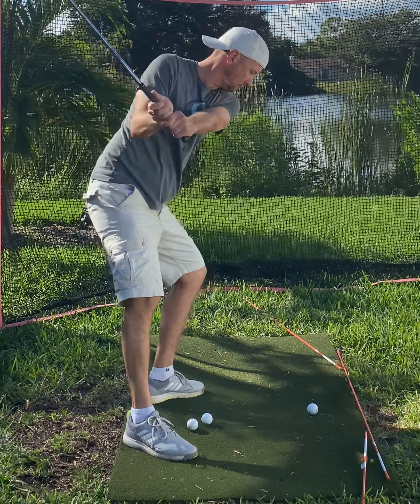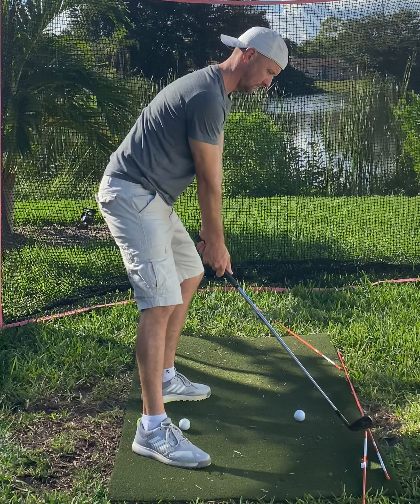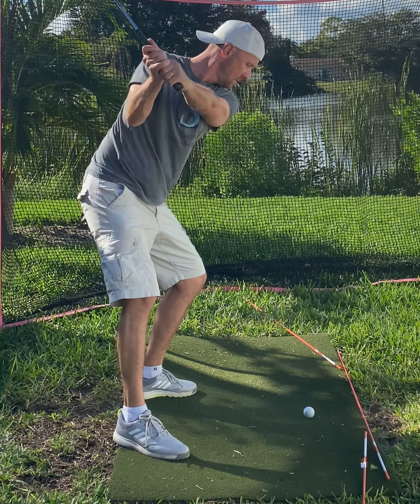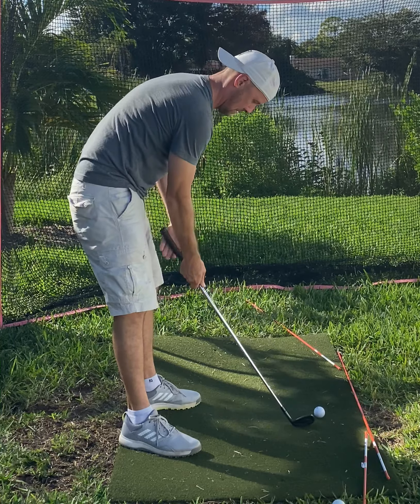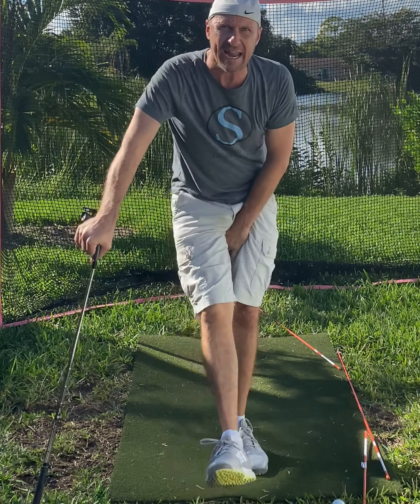Hooker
Working on hand path and exit to reduce curvature!